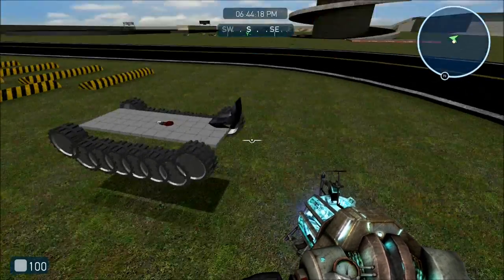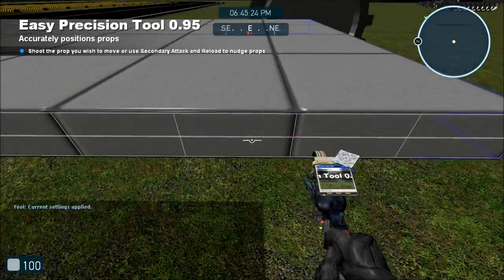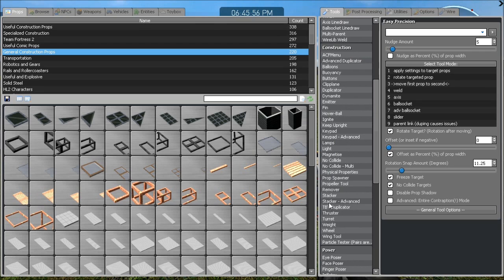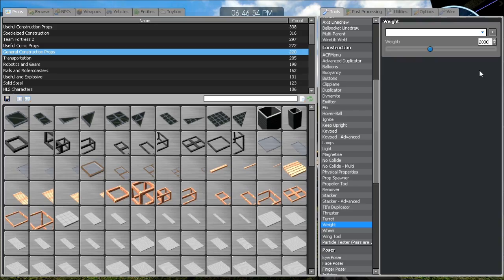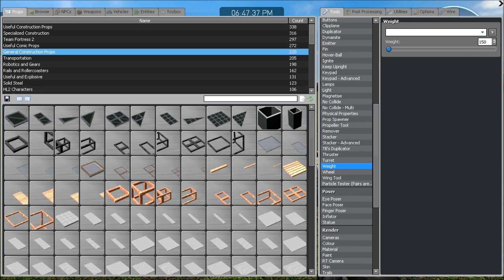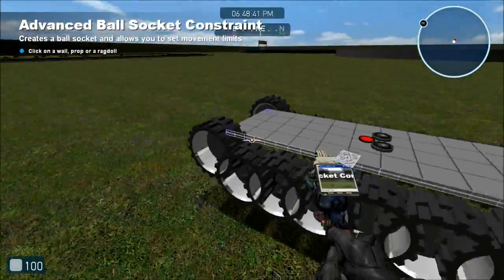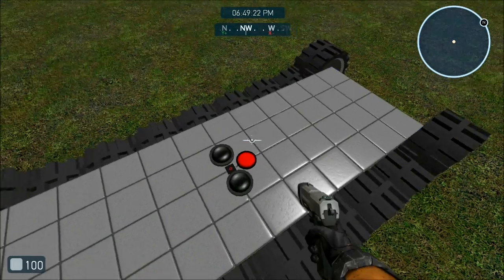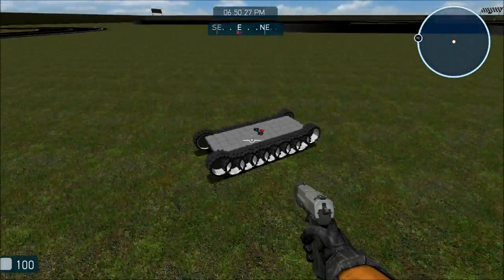Gmod - [Tutorial] - Tank Suspension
This is the tutorial for the suspension...
 chip made by Sestze, Kickasskyle, & Karbine

Many Tanks to BlahMaster0815 (Yes... Pun intended)